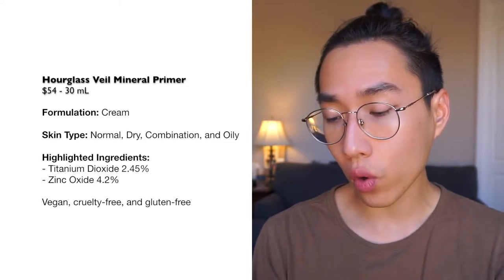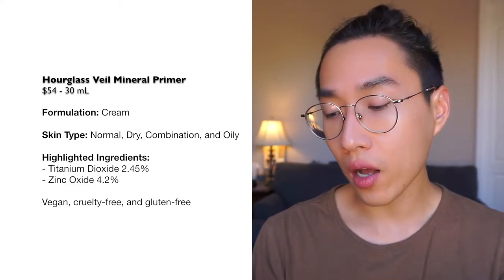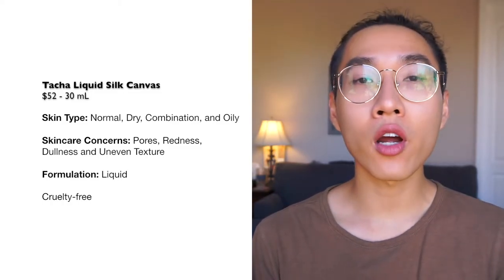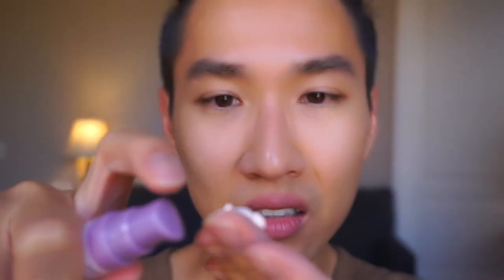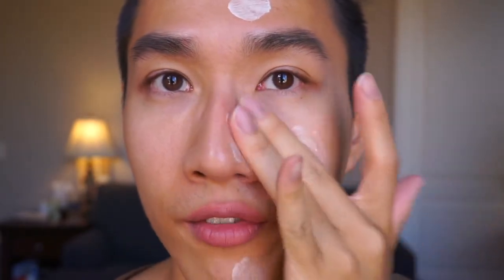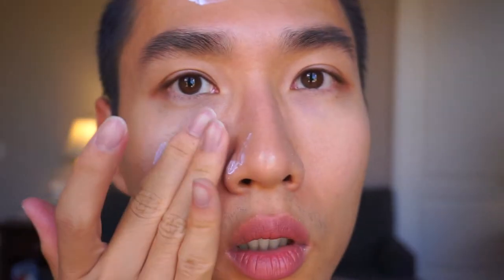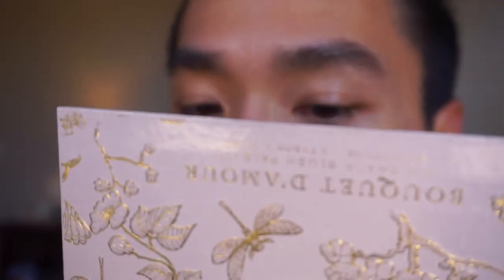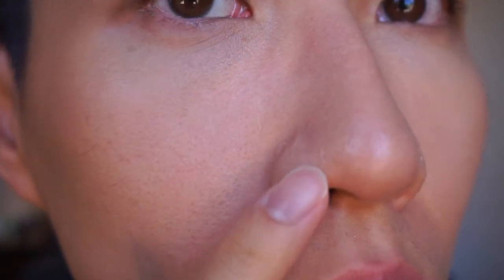TACHA LIQUID SILK CANVAS VS. HOURGLASS VEIL MINERAL PRIMER - IT GOT MESSY!! [Review & Wear Test]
Products Information:

Tacha Liquid Silk Canvas:
"The bestselling, innovative silk formula is now available in a weightless, oil-free liquid. Thin layers of silk and a special blend of botanical extracts act as a barrier between makeup and skin, helping to prevent clogged pores that can lead to breakouts. The result is healthy-looking skin as lustrous and smooth as silk."

Hourglass Veil Mineral Primer:
"This cream is formulated with microspheric powders that fill and soften the appearance of fine lines and wrinkles, minimize the look of pores, conceal redness, and create a smooth, even canvas for makeup."